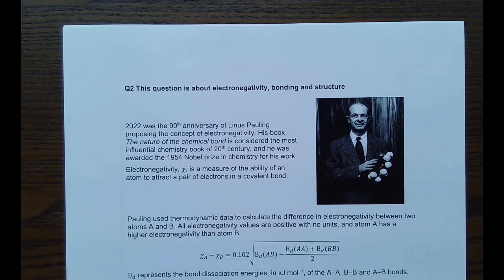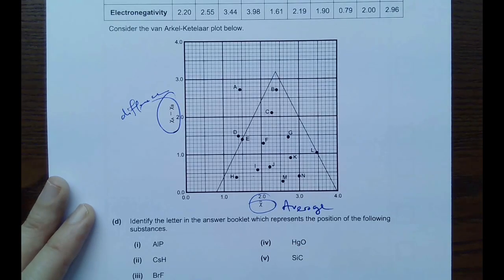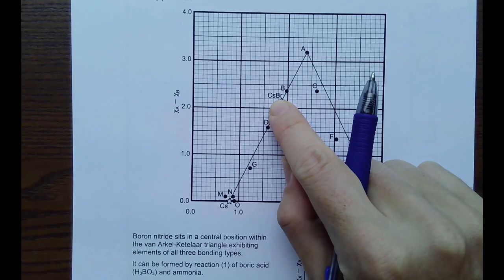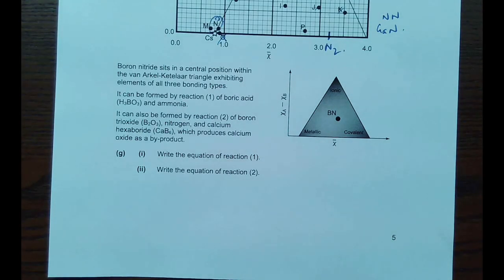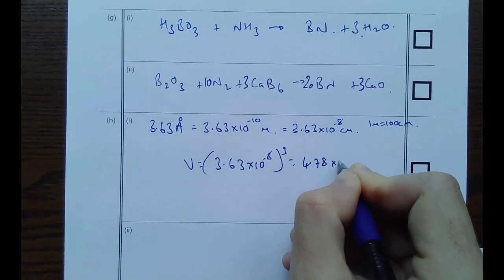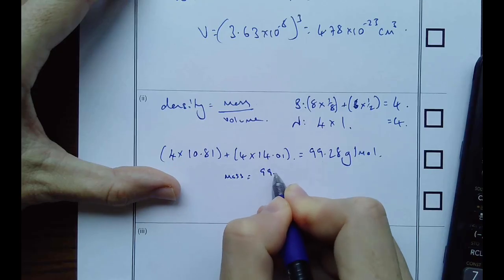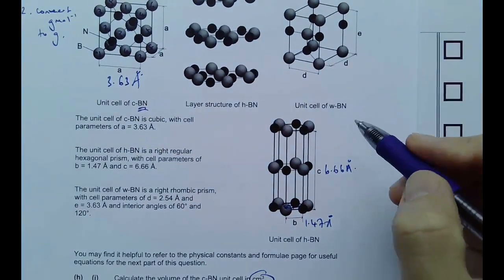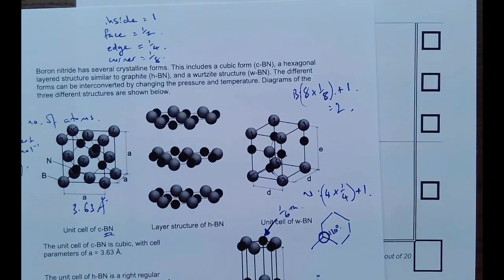UK Chemistry Olympiad Round 1 2023 Question 2